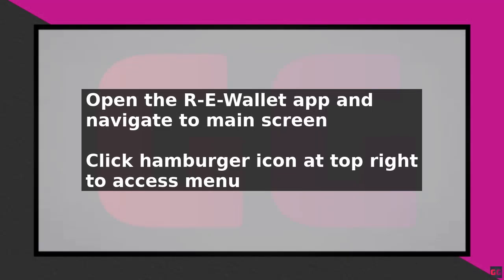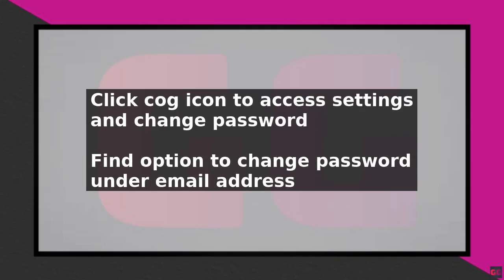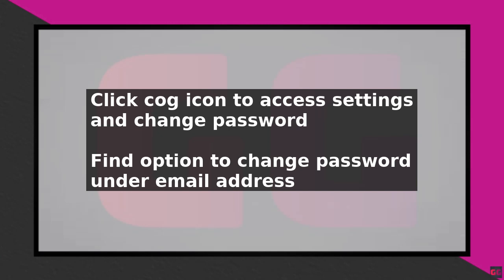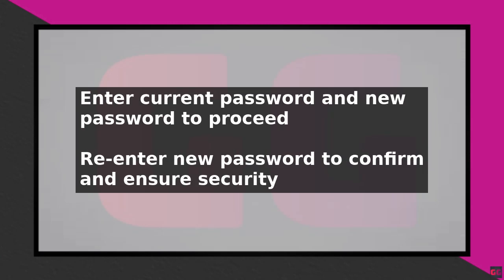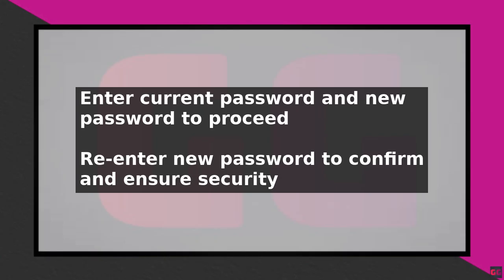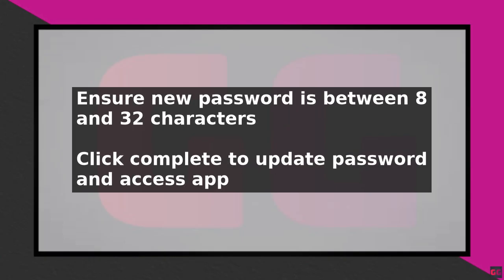How To Change Your Password On Ari Wallet App (2025)